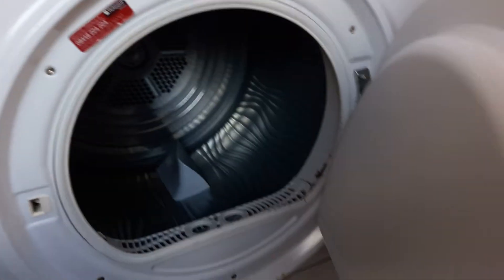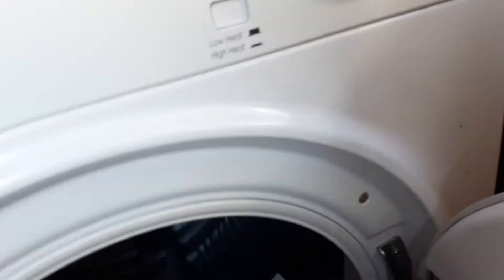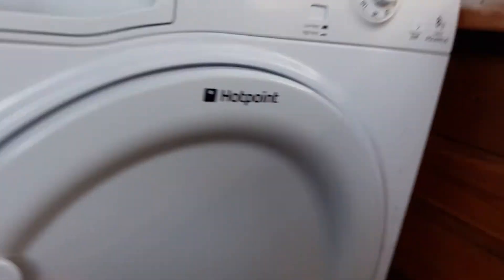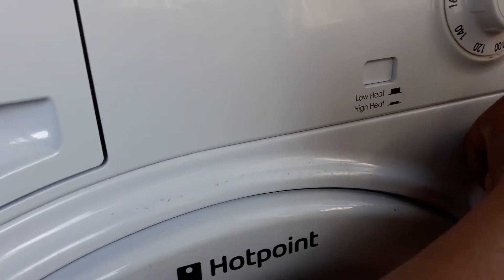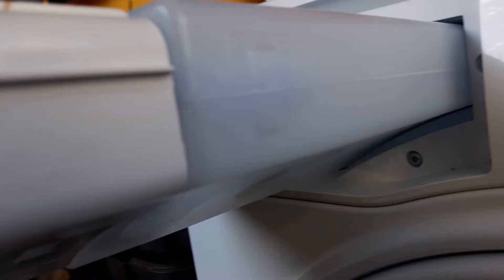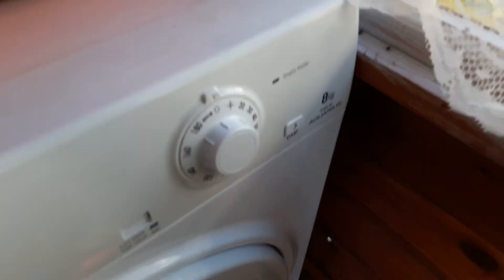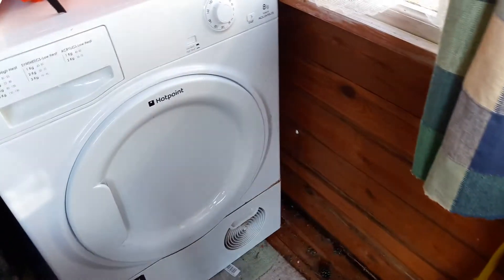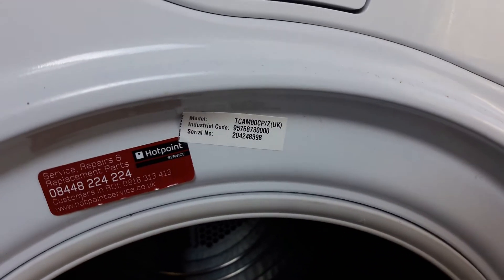Hotpoint tumble dryer longer overview